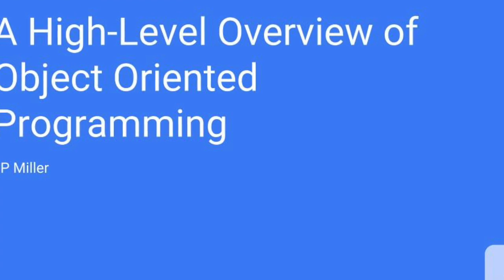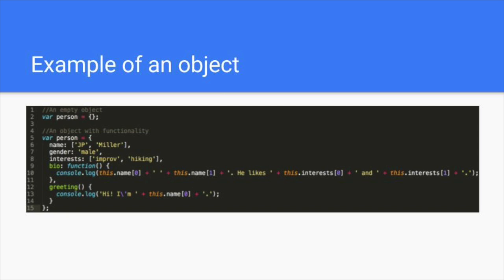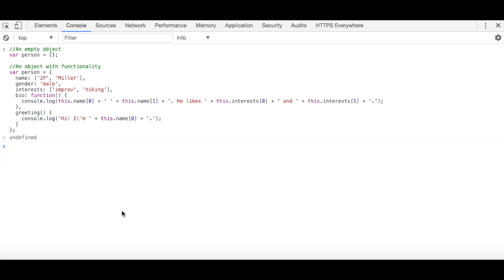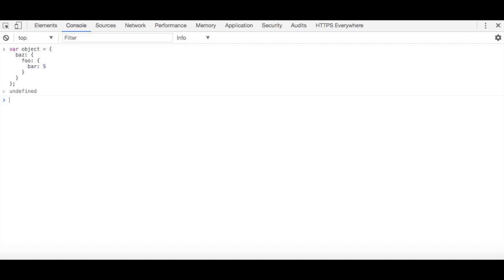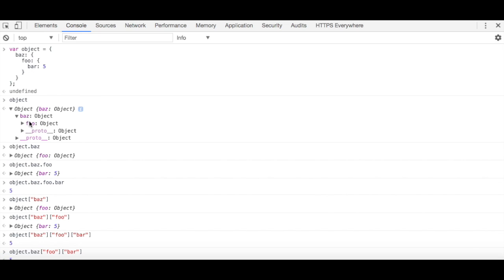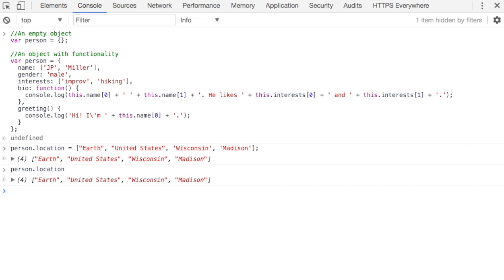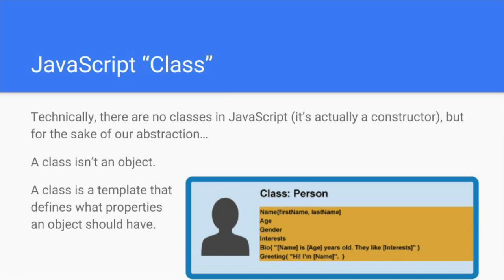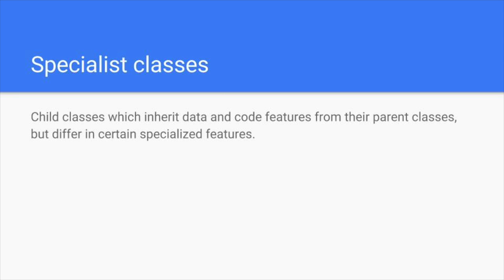Basics of JavaScript Object Oriented Programming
Breaking down the essentials of Object Oriented Programming in JavaScript